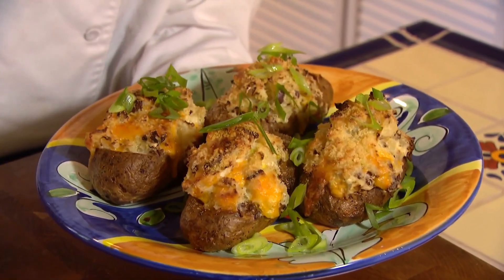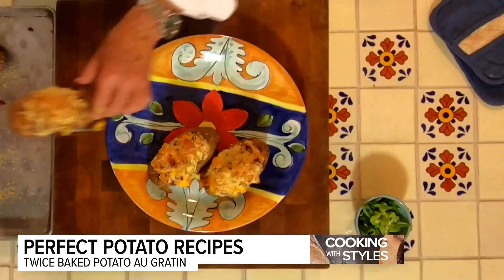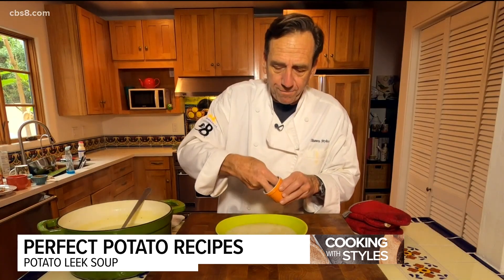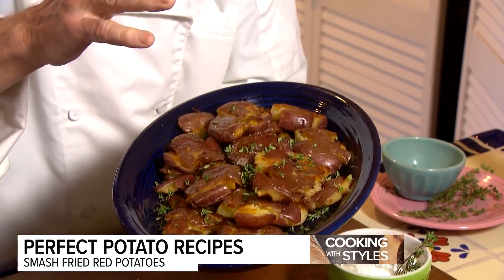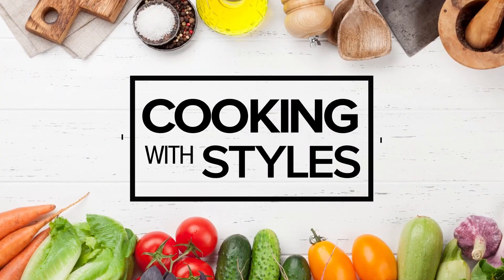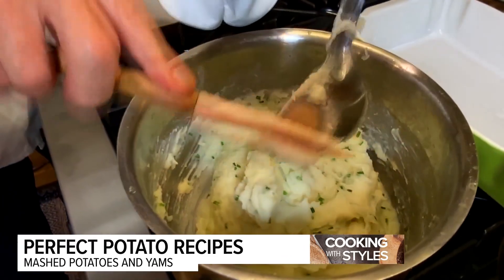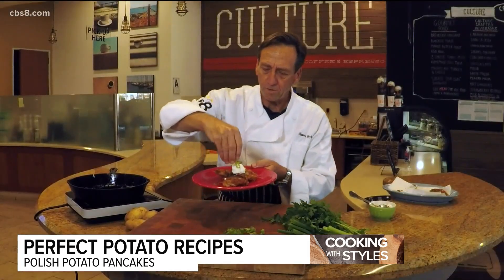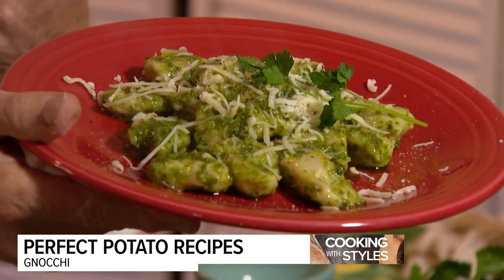Cooking with Styles | Perfect potato recipes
Shawn Styles shares some of his favorite potato recipes that will have you asking for more! From smash fried potatoes to twice baked potatoes and even gnocchi.

Watch Cooking with Styles weekly on the Roku or FireTV app of your local TEGNA television station.

Cooking with Styles has all the best recipes for every occasion - from holidays to grilling to dinner for less than $20 for a family of four! Hosted each week by Shawn Styles and featuring all the best seasonal recipes to whet your appetite!